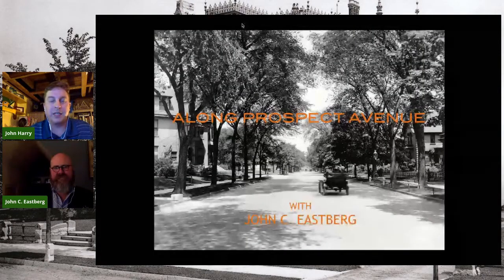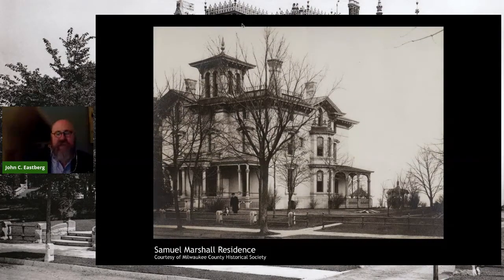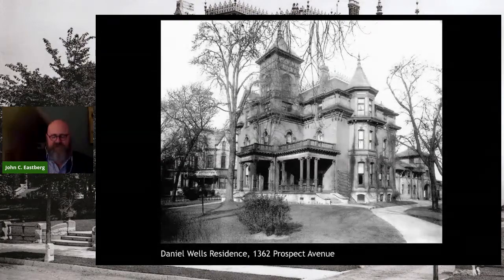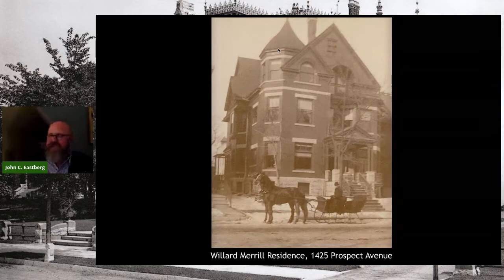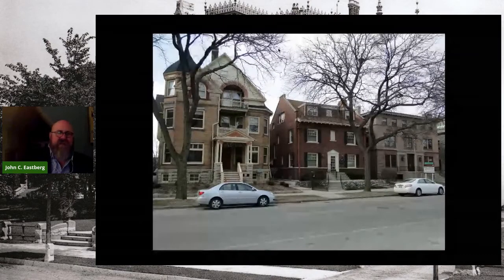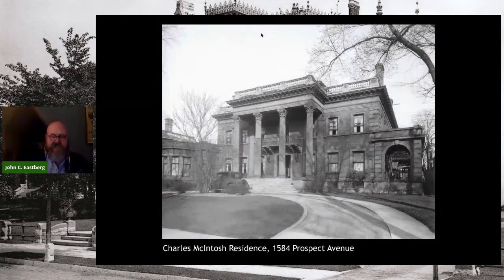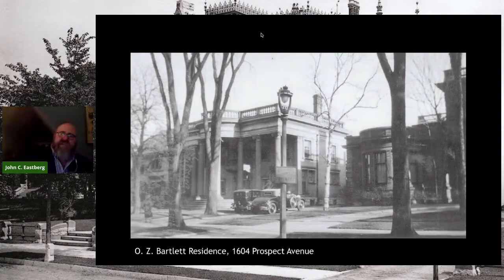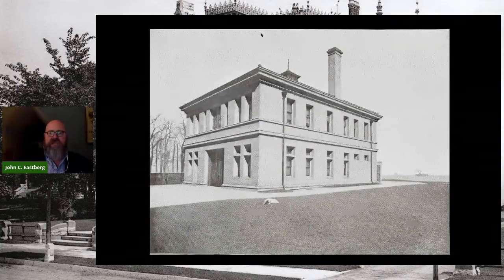Milwaukee's Gold Coast: The Mansions of Prospect Avenue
This program originally broadcast on Facebook Live on July 9th, 2020. Milwaukee architectural historian, John C. Eastberg takes you on a virtual, fast-paced historic stroll down what had been one of Milwaukee's most architecturally diverse avenues. Grand Avenue housed Milwaukee's wealthy West Siders, but Prospect Avenue was equally grand and featured lake views! You will be amazed as we journey along this avenue, once densely built with beautiful residences that gave way in the 20th century to a street lined with lofty apartment buildings.